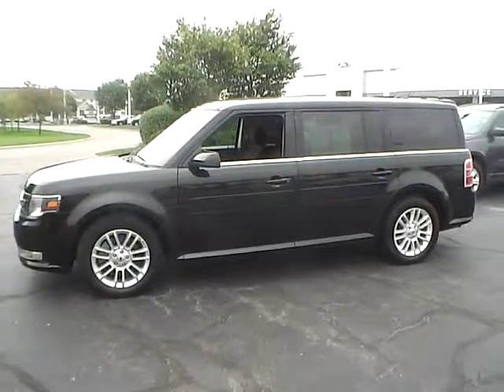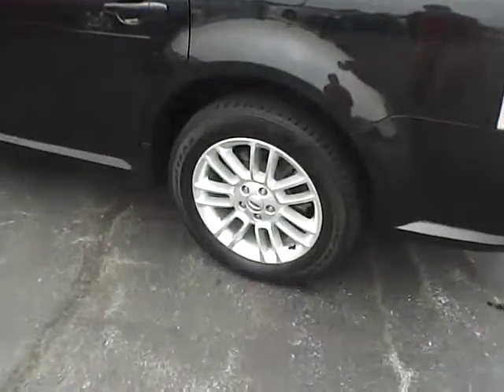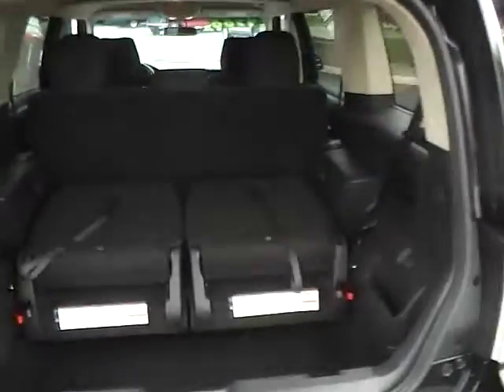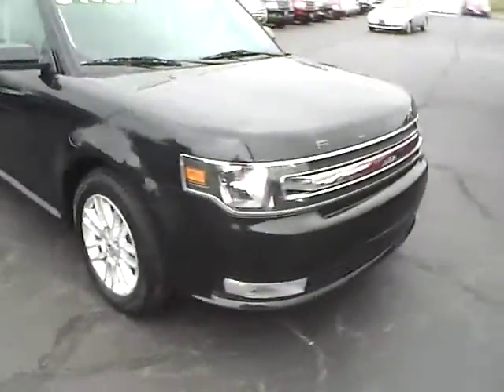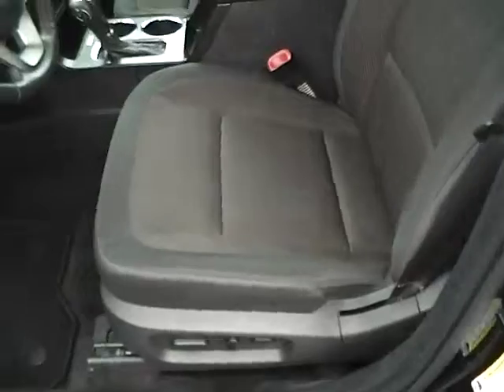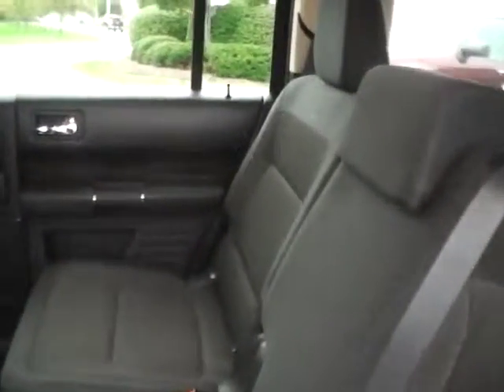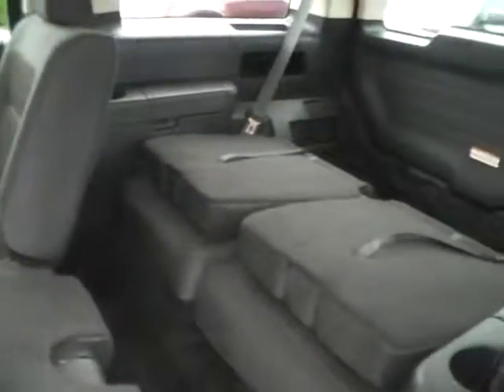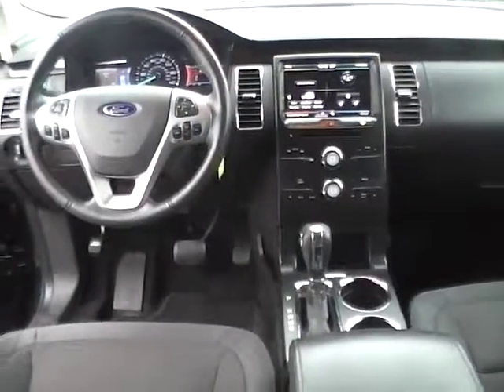2013 Ford Flex SEL For Sale Columbus Ohio